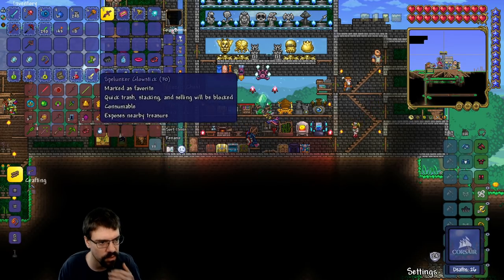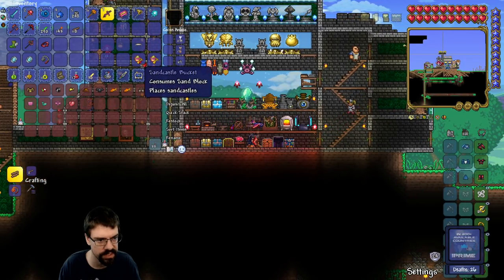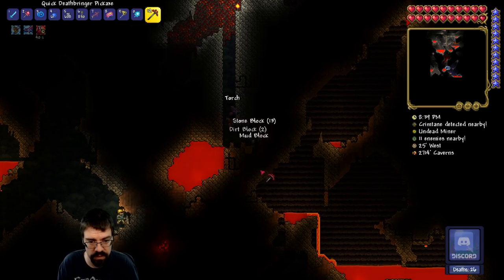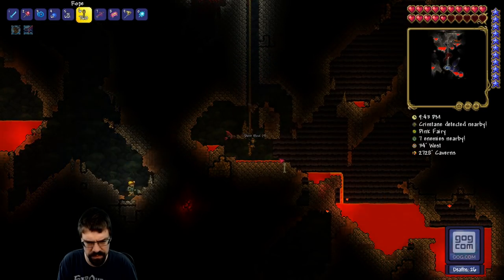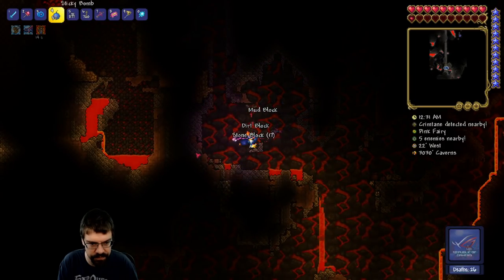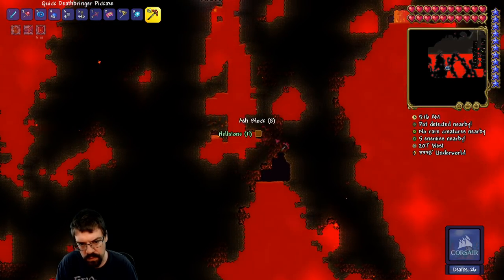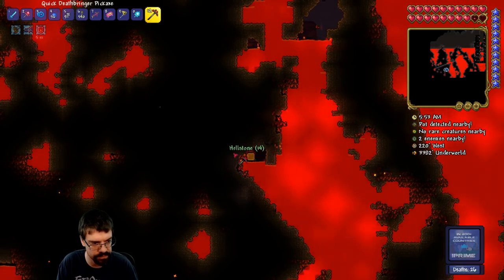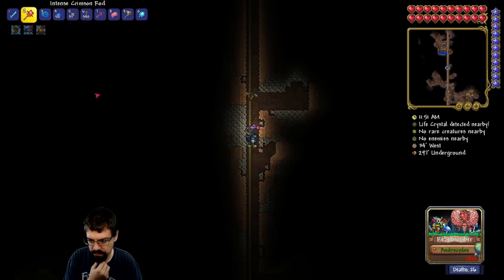Let's Play Terraria: Journey's End (Master/Large/Crimson) With CohhCarnage - Episode 37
Cohh jumps into Terraria: Journey's End to see what it has to offer.